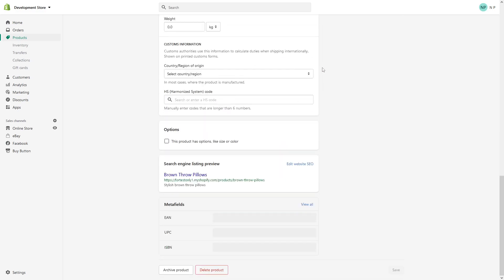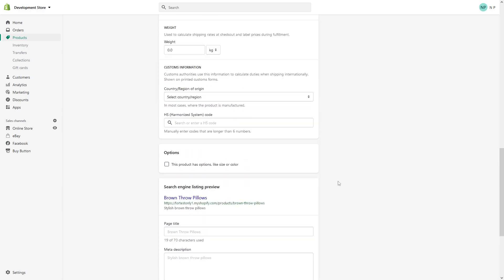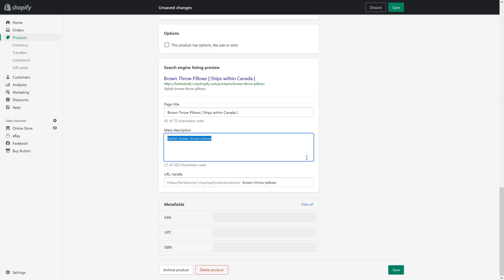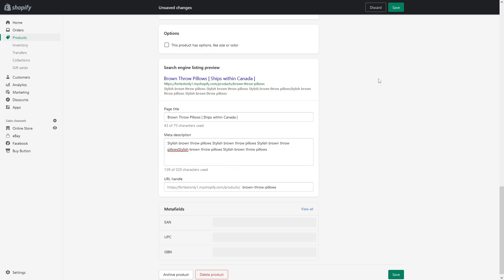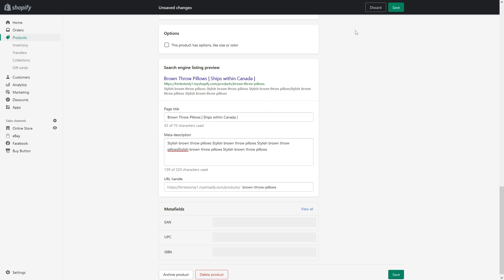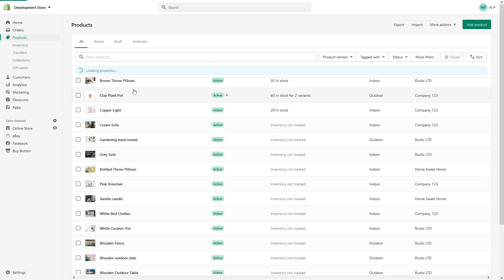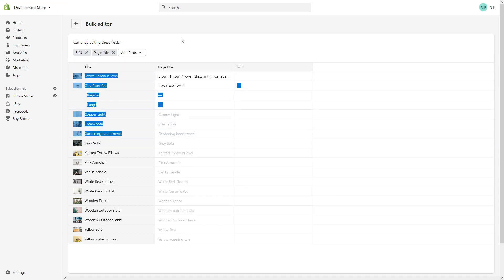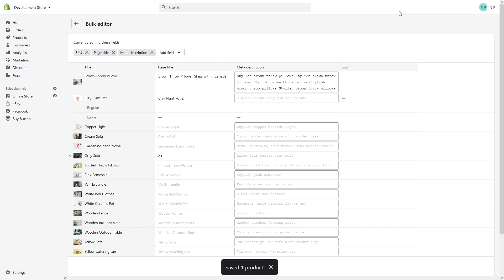How to Edit Product Meta Titles and Meta Descriptions in Shopify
In this Shopify tutorial, Nick showcases how to edit metadata, such as Meta Titles and Meta Descriptions in your Shopify store.

As of 2022, the general rule is to keep Meta Titles under 60 characters in length and Meta Descriptions under 160 characters in length.